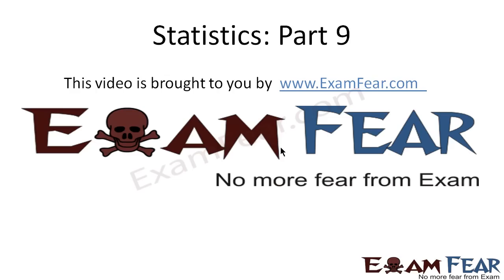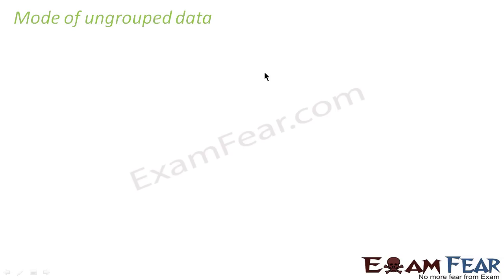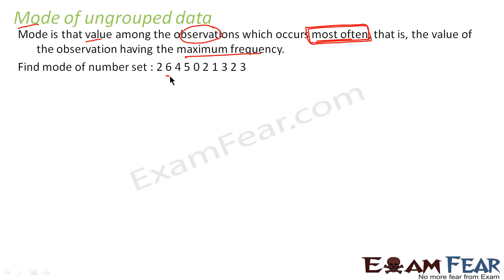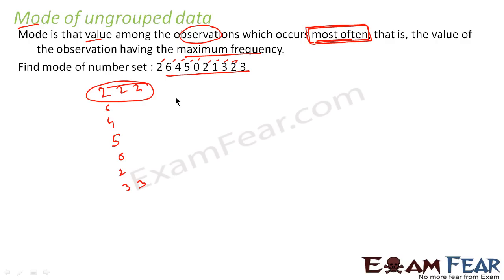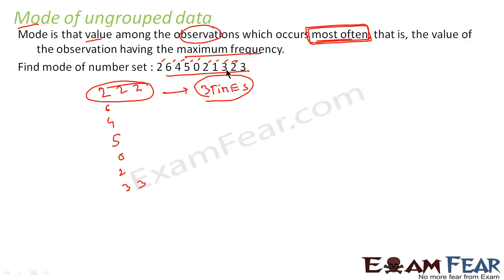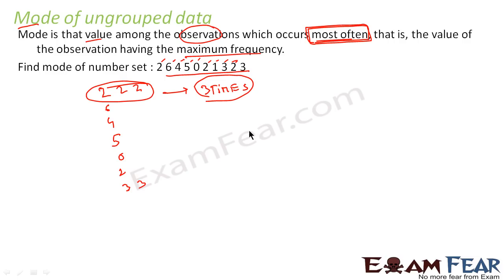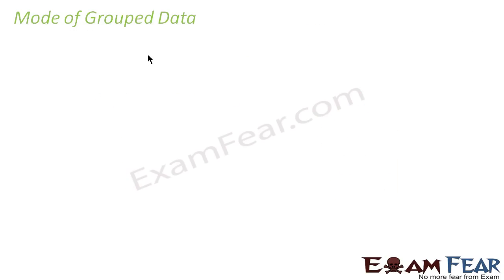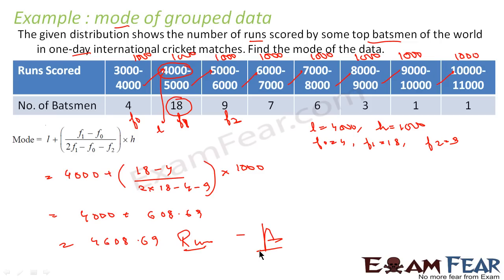Maths Statistics part 9 (Mode of grouped data) CBSE class 10 Mathematics X